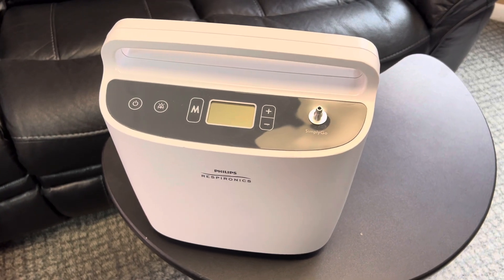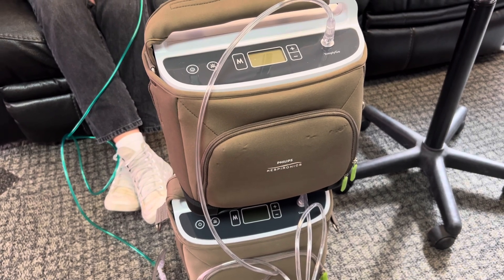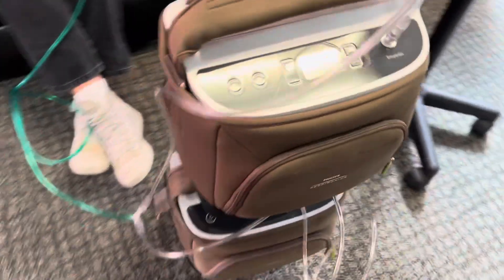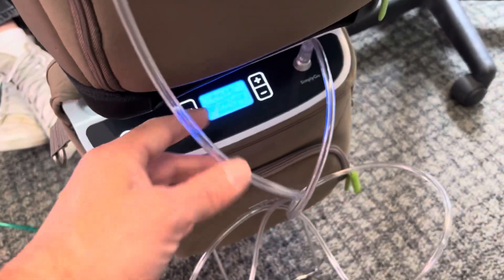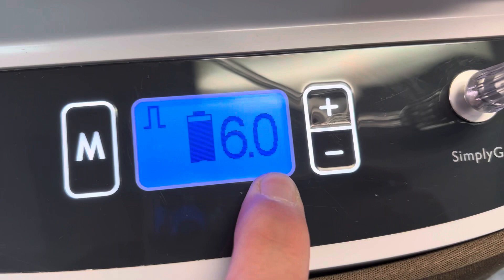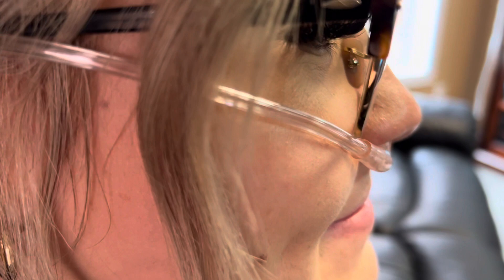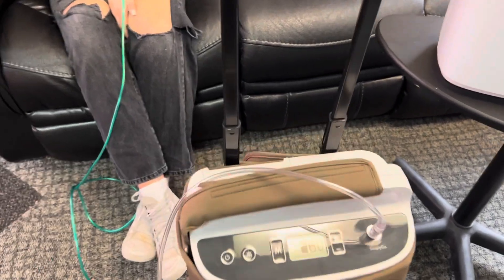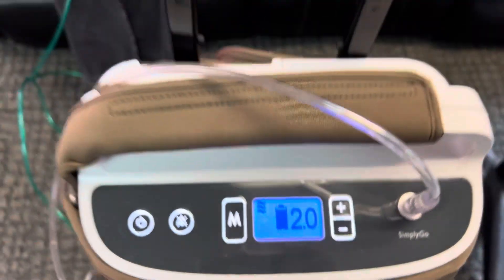Demonstration on Tethered Portable Oxygen Concentrators: See Description Below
We’ve done this before with a patient that needed to go to Madrid Spain using a different model portable oxygen concentrators that were tethered together. This is a way to help deliver higher flow oxygen via continuous and pulse dose. In this video we demonstrate that the oxygen can be delivered via high flow oxygen cannula at 4 liters continuous and a setting of 12 pulse dose. The Simplygo by Philips Respironics has been a very reliable portable oxygen concentrator for flight.

Times running on battery:
According to the specs battery chart listed on the manufacturer website, Running with 2 liters per minute continuous will not be sustainable for more than point 7 hours. That is not even an hour!
On a Pulse Dose setting of 6, each Simplygo Battery shows on the chart to last 1.3hours. Airlines require enough batteries to cover 150% of flight time in order to be allowed on the plane.  So you either need to have ebough batteries Or be near electrical plug outlets or car inverters and cigarette lighter ports.
If you attempt to go on a plane, you would need to have another person to help you and have free space under the other passenger’s seat to put the machine. It can’t be allowed to be placed on anyones seat during take off or landing. So you need two spaces because 2 won’t fit in the one foot space.

See car travel instructions:
In using these high flow and setting modes, you must be close to an electrical power source such as a wall or an active car cigarette lighter plug-in. You would be best to have an inverter for two plugs in this case. Before planning a long trip, demonstrations via your car power sources needs to be established that it will not blow a fuse. Please see if you can hotwire the inverter to the car battery or have two plug in options in your car that do not share the same fuse.

Technical Respiratory Information and Warnings:

Every patient is different and verification of proper SpO2 saturation levels needs to be verified by a medical professional. Please consult your physician first. This video is in no way is an authorization to do do this tandem oxygen system setup. I caution all patients and medical professionals to understand to potential to fail to deliver high flow settings while using Mccanical equipment that can break or fail to do what they are intended to do. Patients needing these higher flows and settings may not get the equivalent of much more pure oxygen percentages like tank filled oxygen because oxygen concentrators never achieve 100% purity  or 100% Fio2 which stands for Franction of Inspired Oxygen. When a patient breathes in oxygen, the patient will also breathe in room air oxygen at 20.9% purity of oxygen. That’s the same at Mount Everest as it is at the Dead Sea. Atmosphere elevations will increase or decrease the ability of a patient to actually receive the oxygen into the blood through what is called airway driving pressure. It is reduced with altitude.